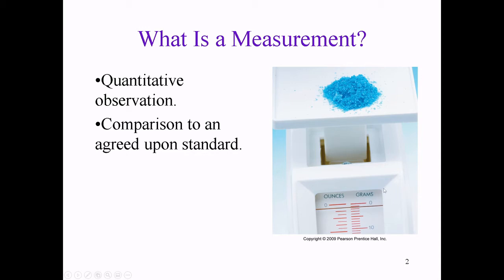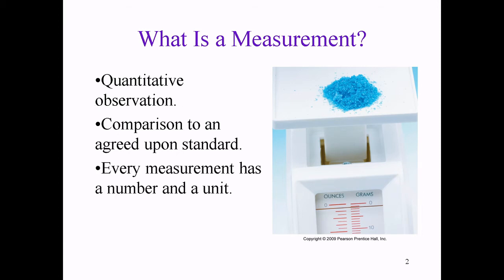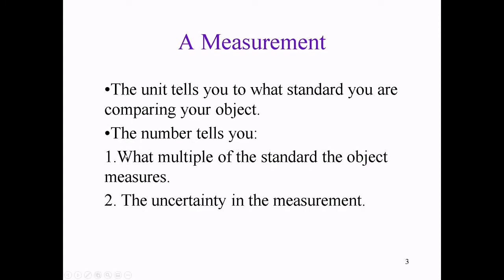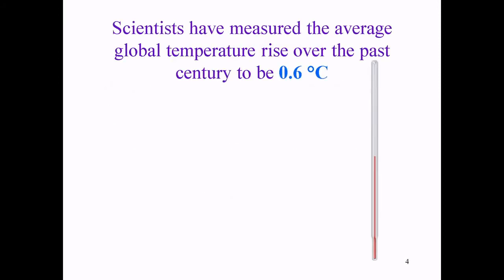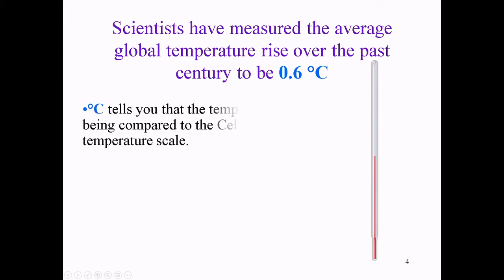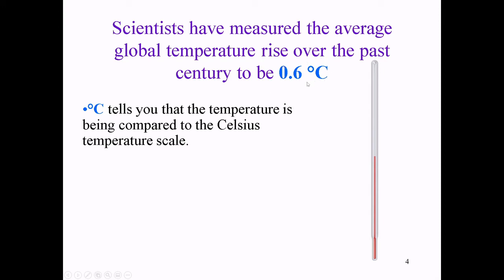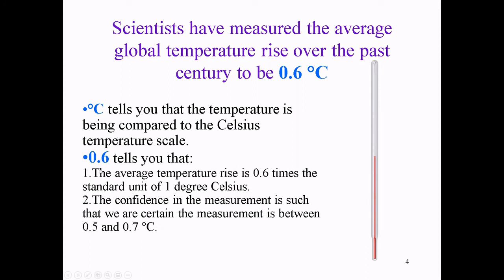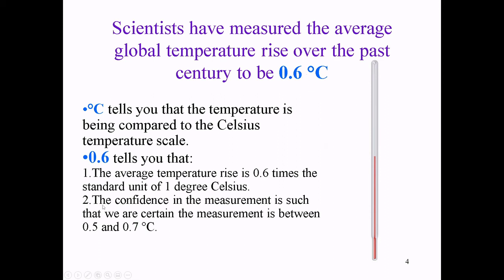Chapter 2 - Measurement